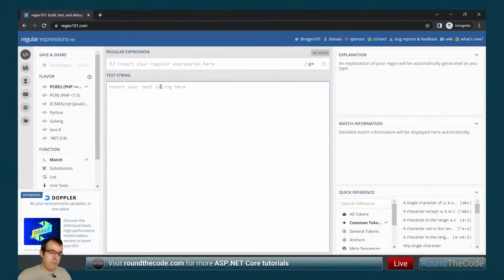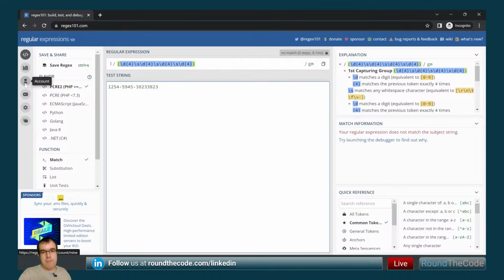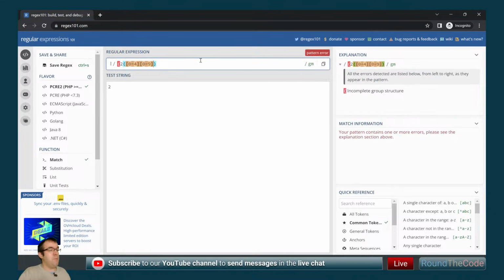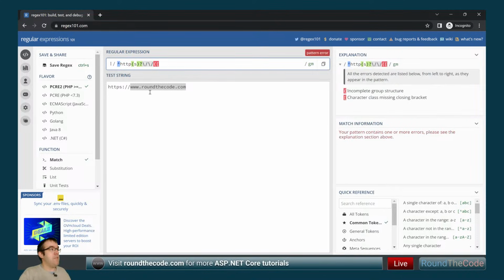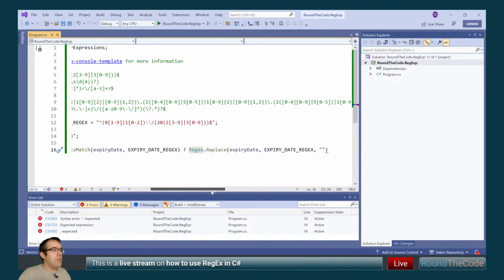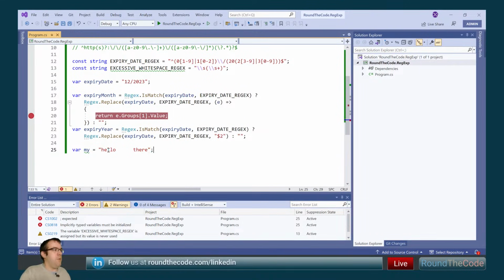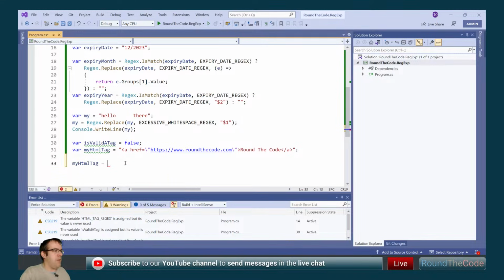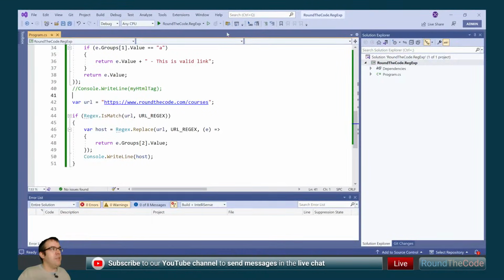RegEx: How to use in C#? Expression examples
We will be writing C# RegEx expression examples for a .NET app.

The patterns will be matched by using regular expression conditions such as the match, replace and the "or" statement.

Examples of RegEx patterns include dates, credit card numbers, IP addresses and URLs.

We will generate these patterns and add them in an online tester to ensure they are valid.

Afterwards, we will create an ASP.NET Core application to see how regular expressions can be used with .NET and C#.

This will be good to generate expressions that remove or replace special characters from a string, or to remove excessive whitespace.